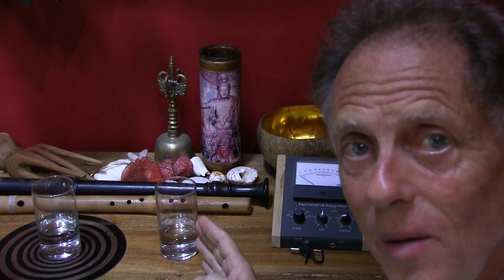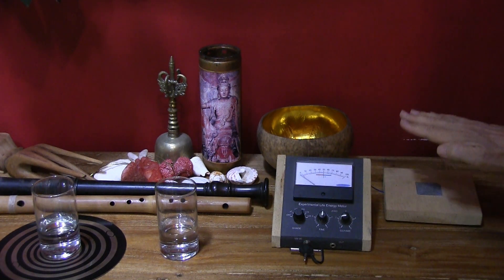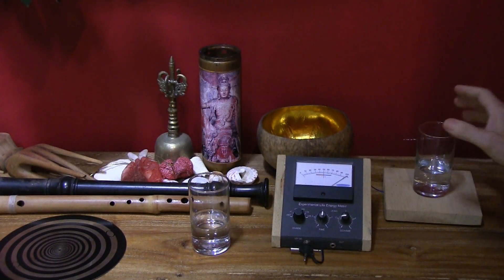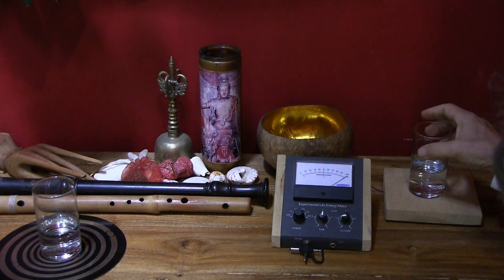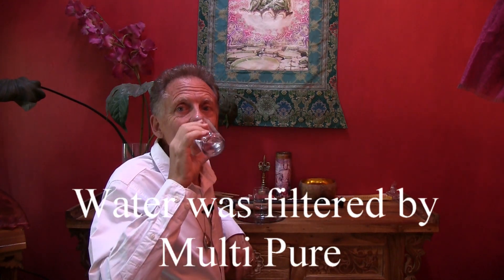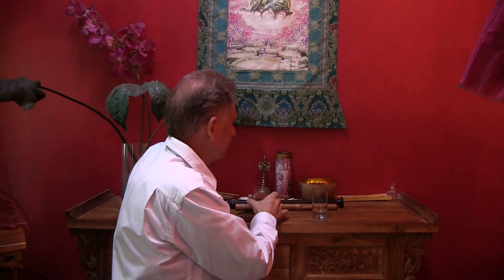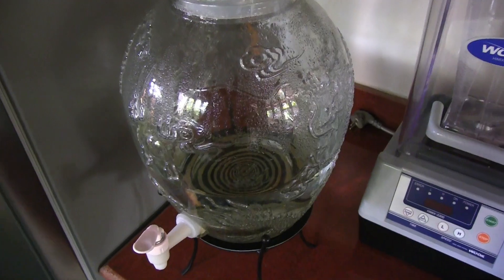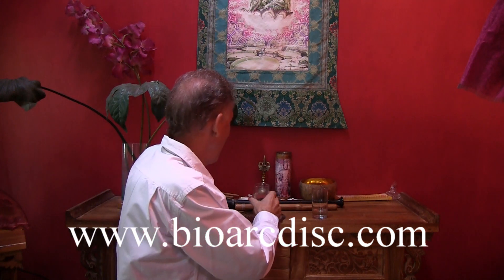BioArc Disc Water test - Structured Water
Test of normal tap water (filtered with Multi Pure Water Filter) to the same water structured or charged with the BioArc Disc antenna.